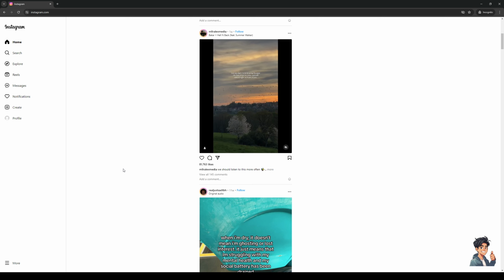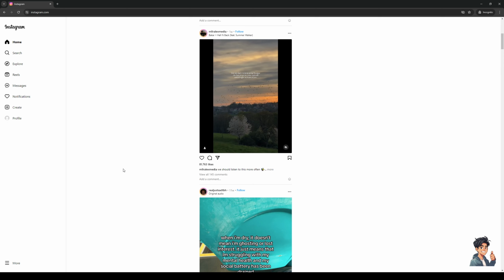How To Post Video on Instagram Not Reel (Full 2024 Guide)